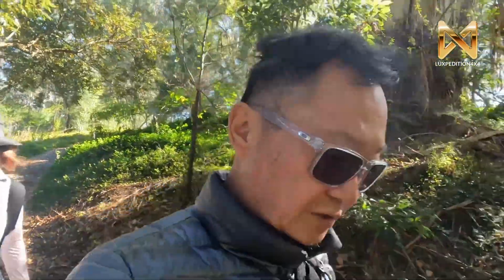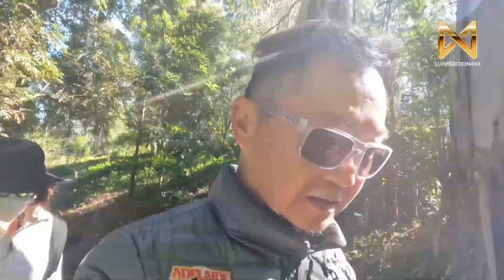Australia - Dangar Falls is a cascade waterfall located across the Bielsdown River | Episode 149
Dangar Falls is a cascade waterfall located across the Bielsdown River about 1.2 km north of Dorrigo in the New England region of New South Wales, Australia. The falls are small, picturesque, and are a popular photographic subject. For a short time after rain, they are quite spectacular.